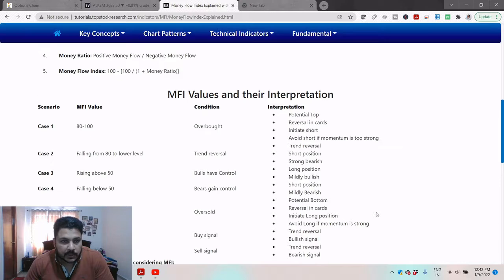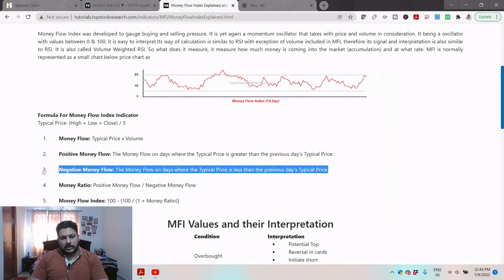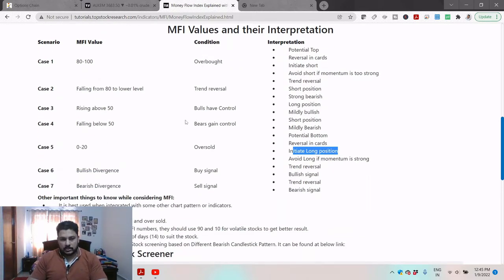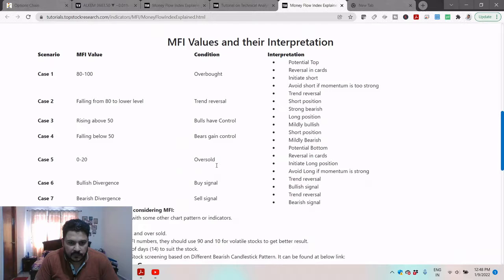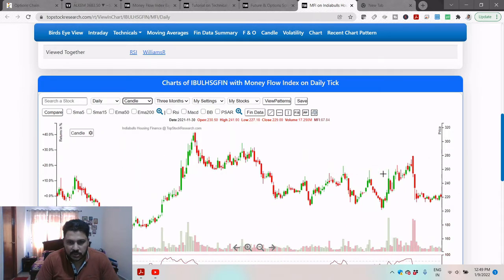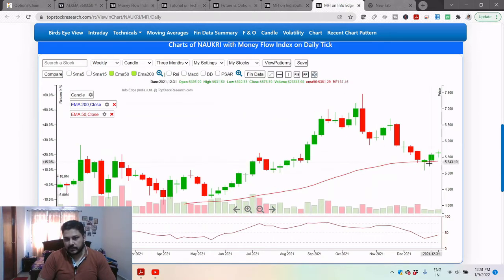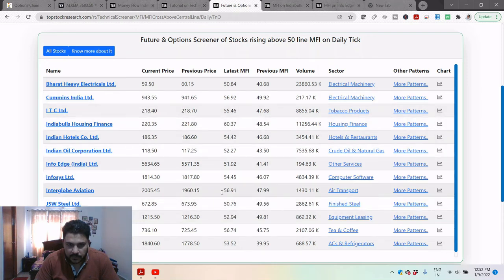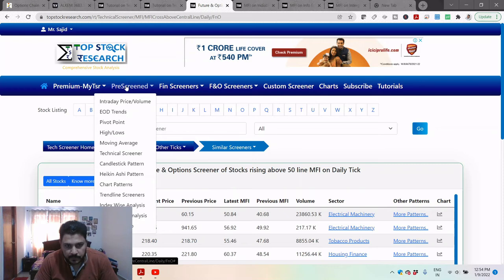How to Scan Stocks using MFI(Money Flow Index) / Find stocks for investment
In this Video we understand about MFI Indicator and its use to scan and find potential stocks for investment or intraday trading.

MFI oversold , overbought levels - 80-20. Always find stocks which are crossing above 50 MFI from below.

For investment use weekly chart for intraday use 15 min charts.